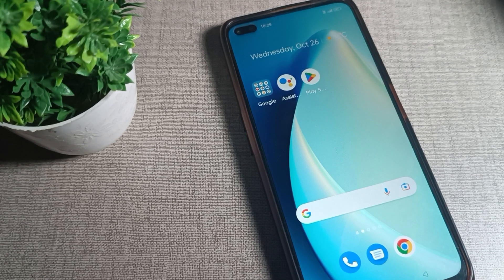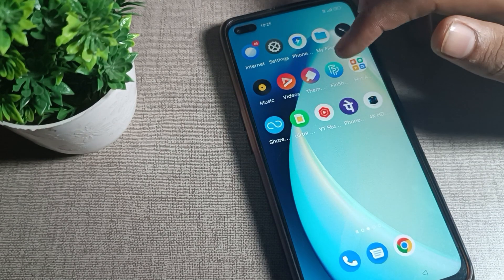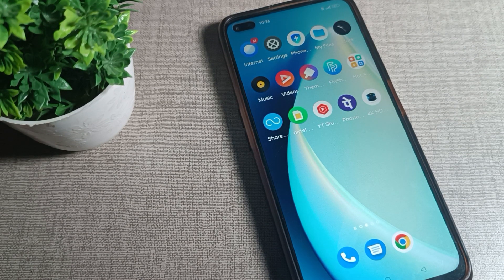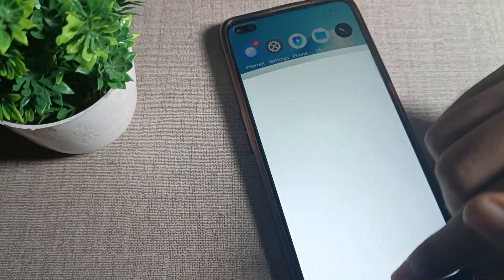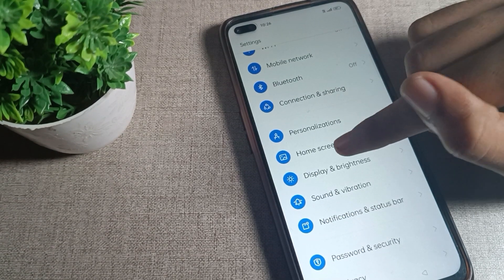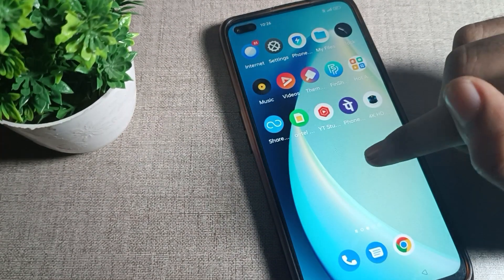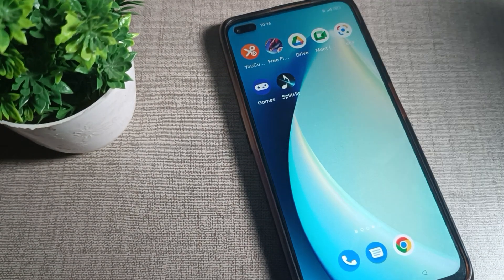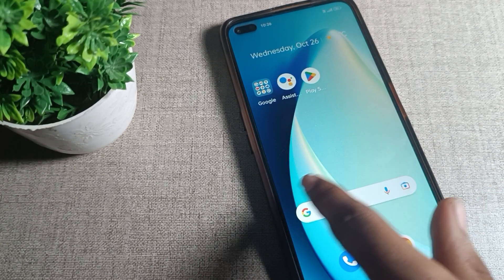How to Turn off Double Tap Lock Screen in realme x50 pro phone, off Double tap lock screen